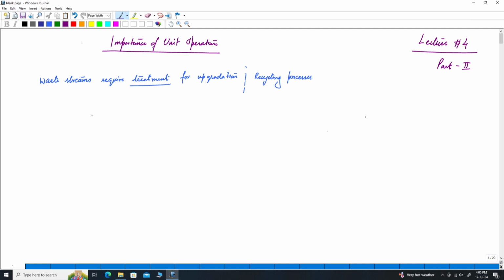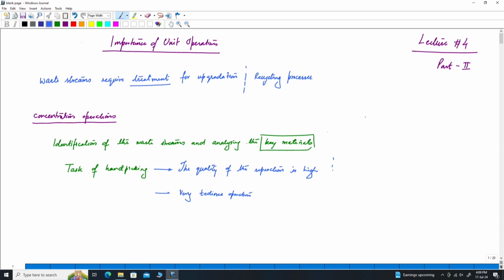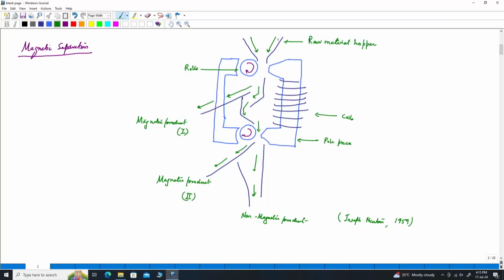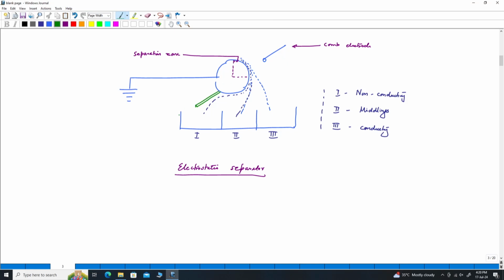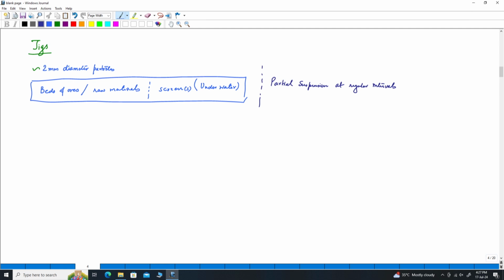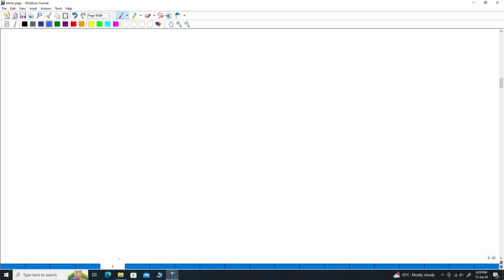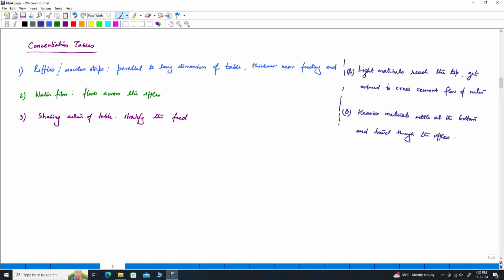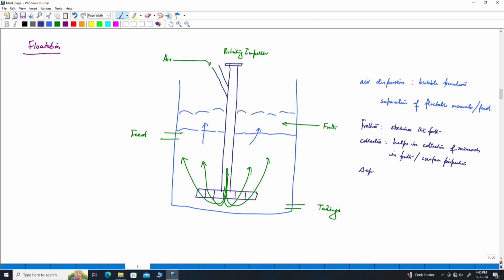Lecture 04 : Importance of Unit Operations - Part 2